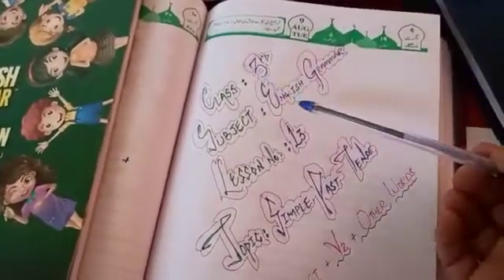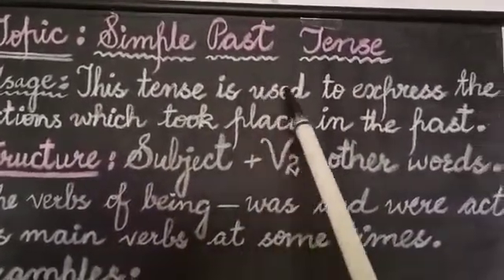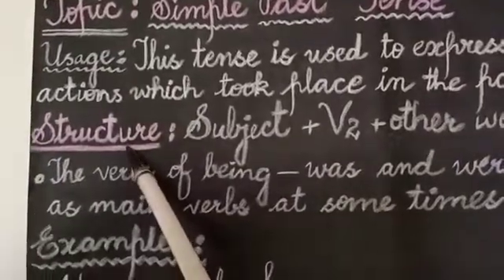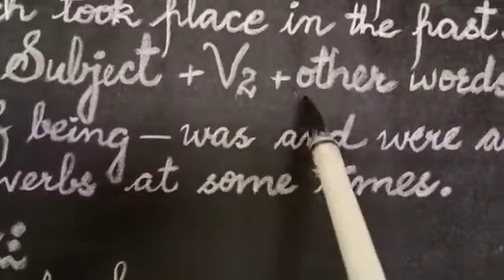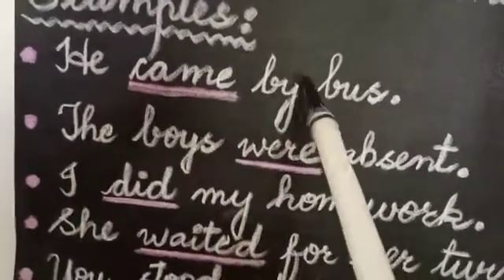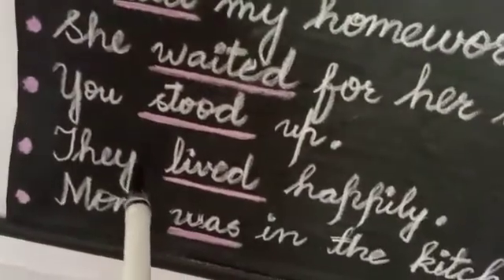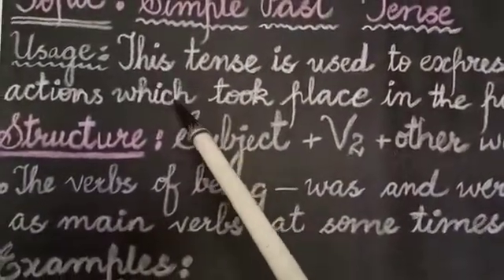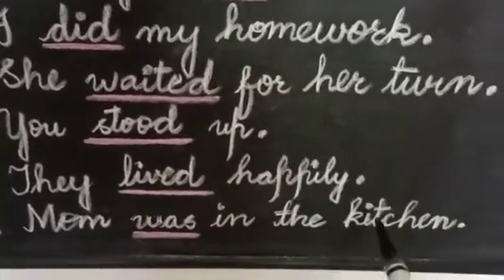Class 3rd / English Grammar / Lesson 13: Simple Past Tense